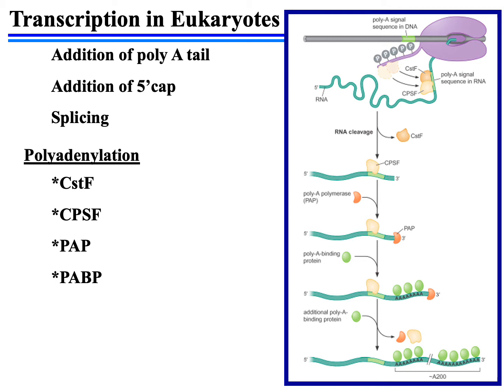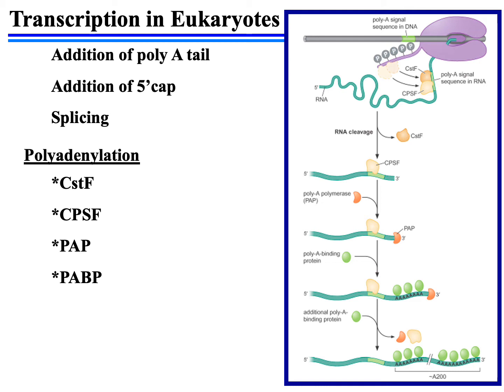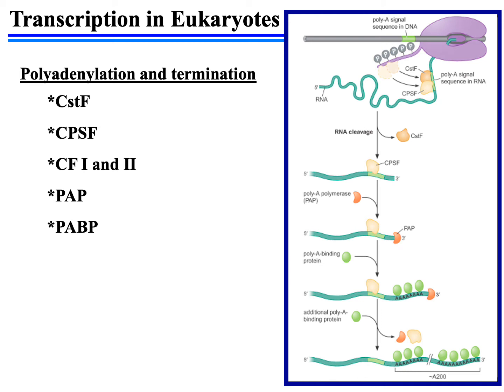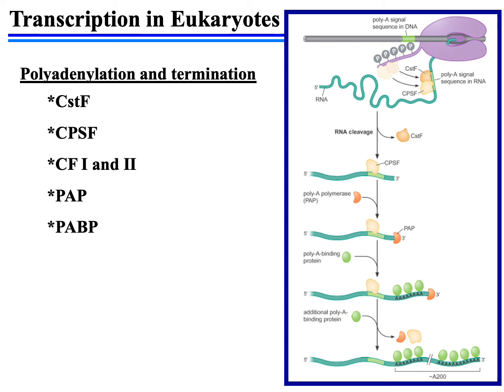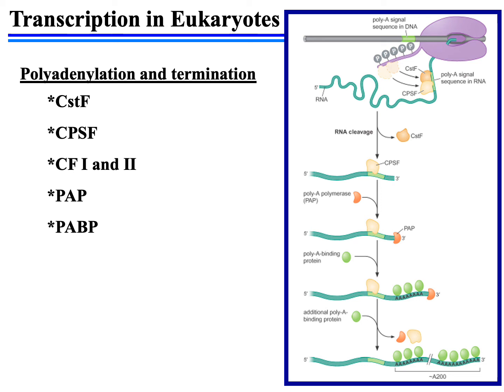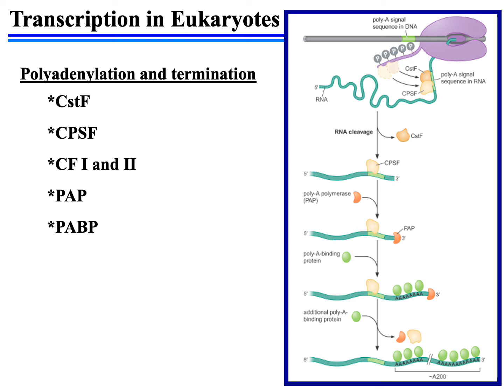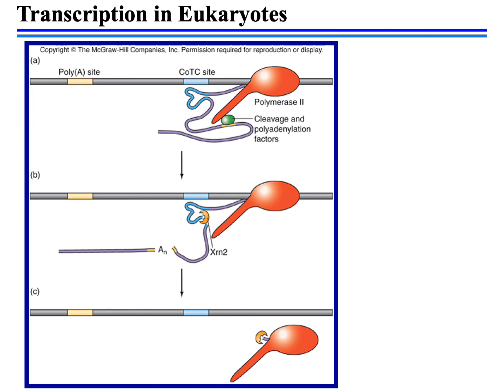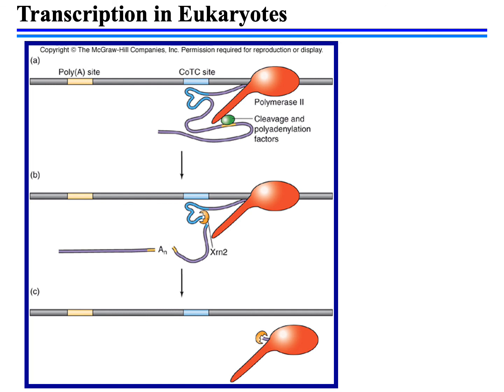BIOL4440-Transcription in Eukaryotes Part 2